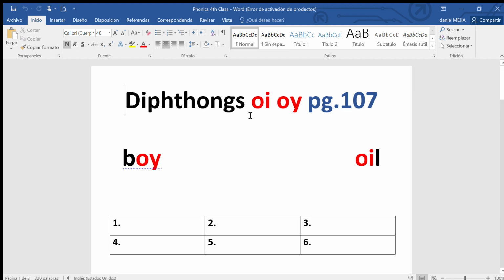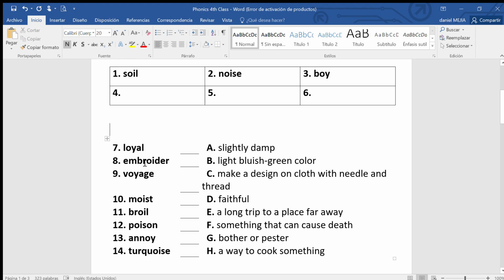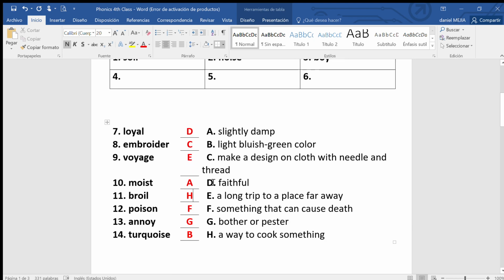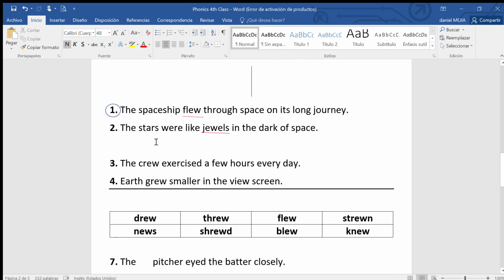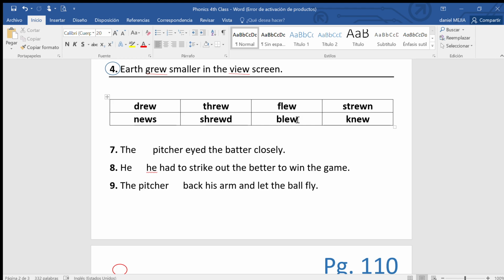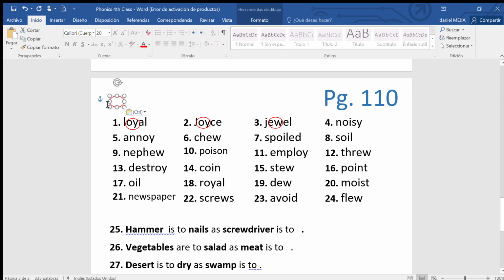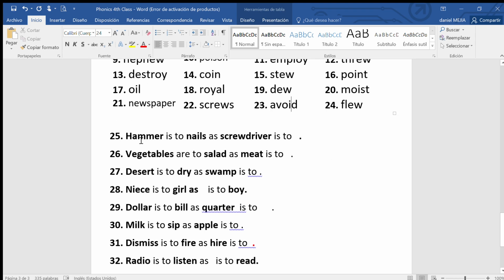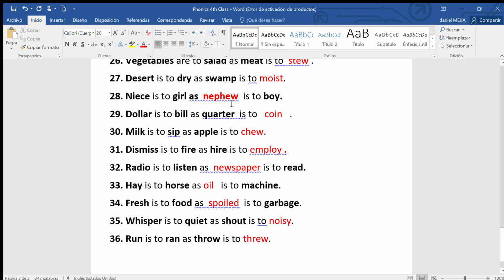Phonics 4th Grade Diphthongs oi, oy, ew Pgs. 107, 109 and 110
Work them in your book.